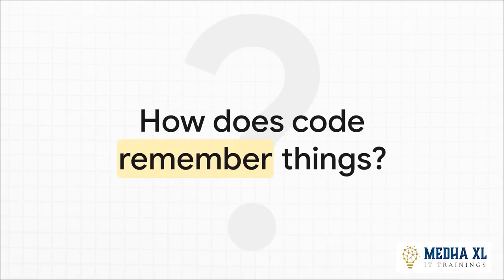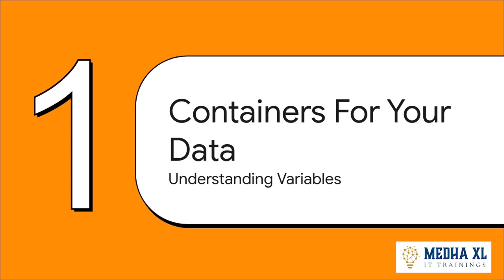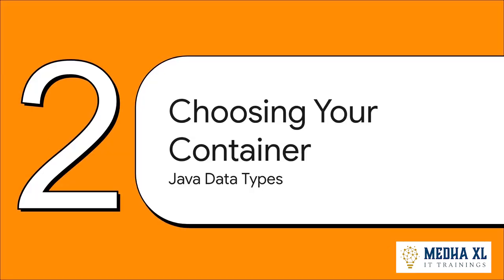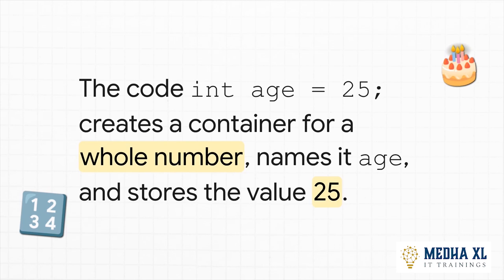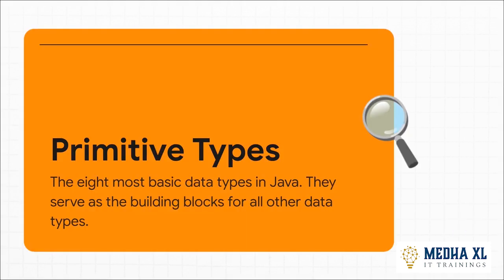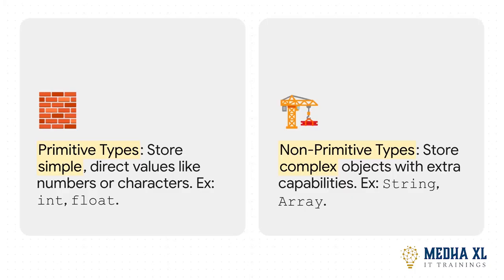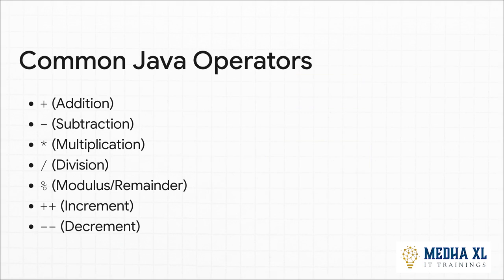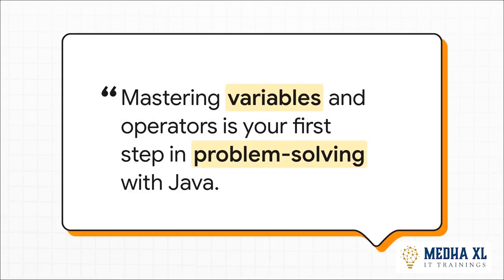Java Syntax Made Simple ✅ | Variables, Data Types & Operators Explained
Confused about Java syntax? 🤔 Don’t worry – this beginner-friendly video makes it simple!

In this tutorial, you’ll learn:
🔹 What variables are (think of them as containers for data).
🔹 Different data types in Java: int, float, String, and more.
🔹 The difference between primitive vs non-primitive types.
🔹 Examples in action:

String name = "John";

🔹 Common operators: +, -, *, /, %, ++, --.
🔹 Why mastering these basics is the first step in solving problems with Java.

🎯 By the end of this video, you’ll have a solid foundation in Java syntax and be ready to write more powerful programs!